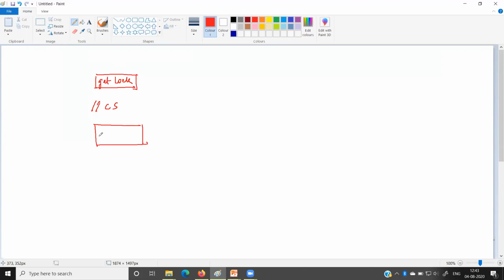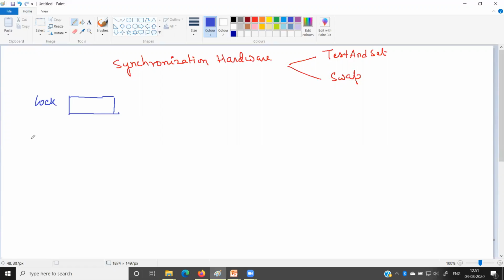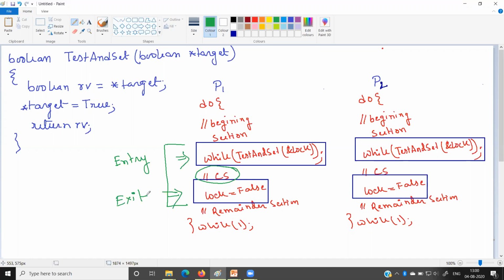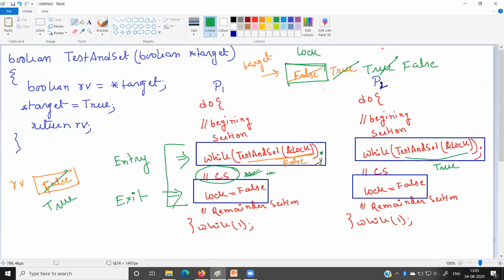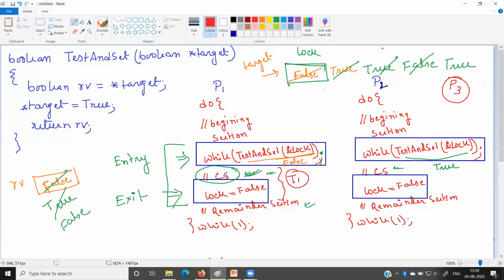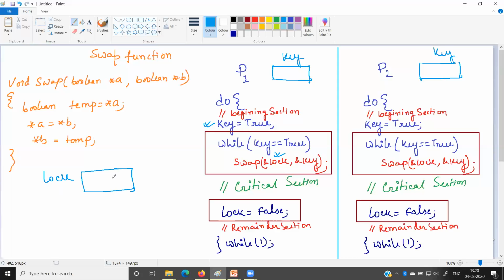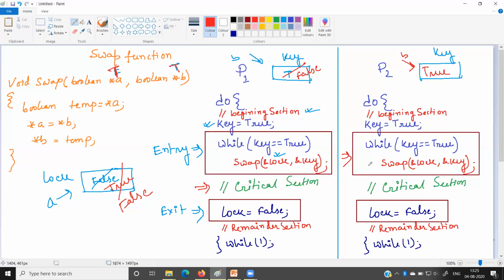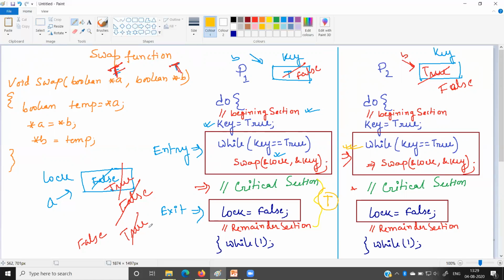Lecture13 Hardware Solution for Critical section Problem